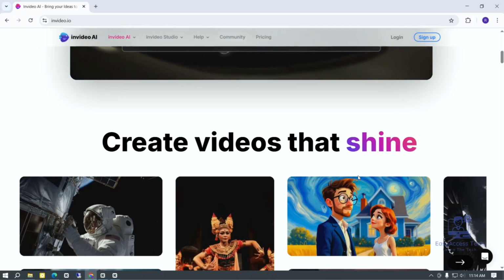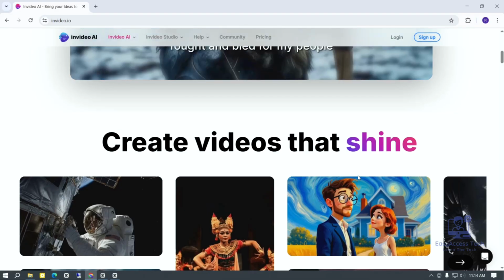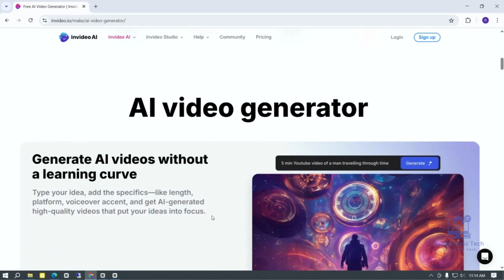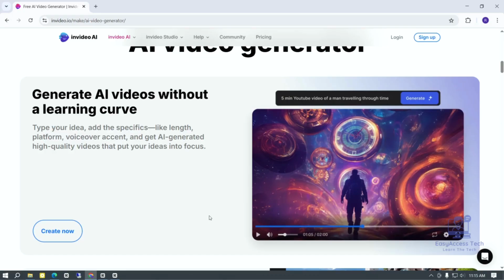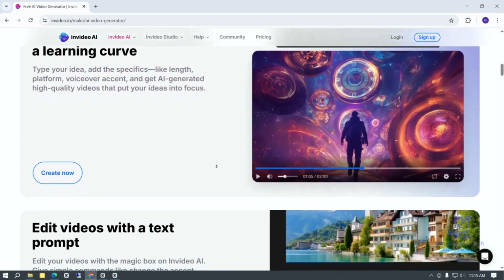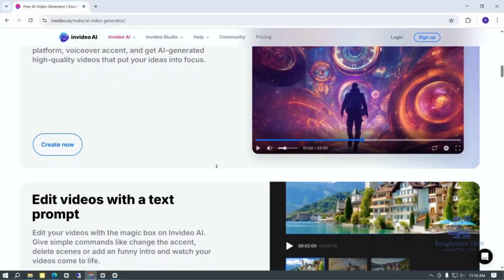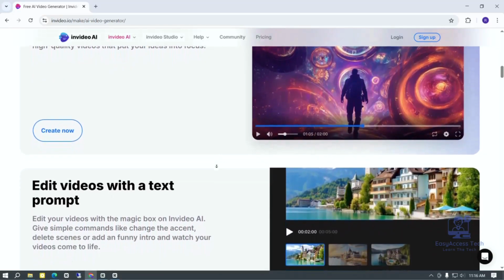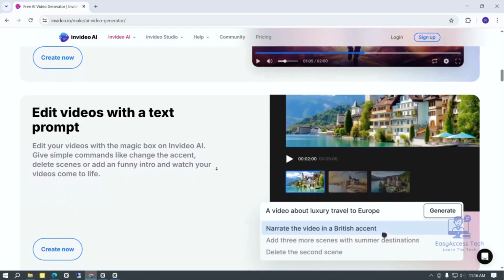Create Faceless YouTube Videos with InVideo – No Camera Needed!